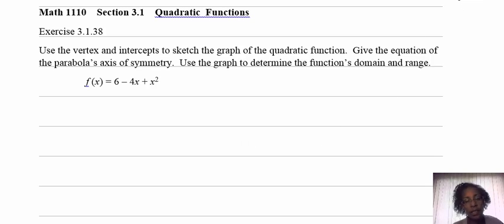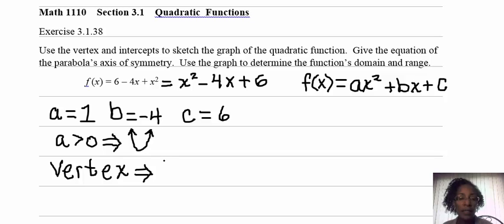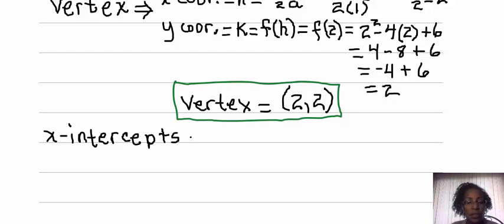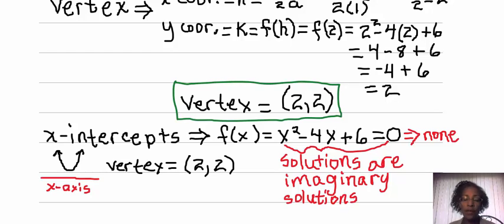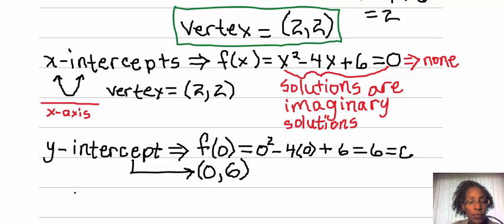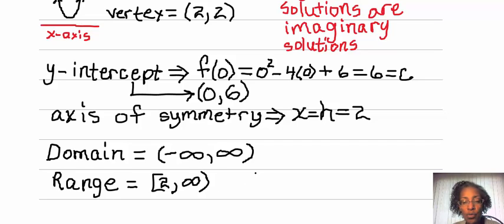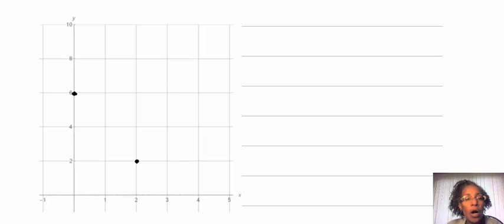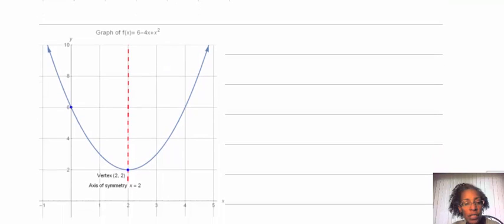Math 1110 Exercise 3 1 38 Graphing a Quadratic Function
In this video, I mistakenly said that in standard form "the exponents on the variable go from smallest to largest."  I meant to say the exact opposite of this:  that the exponents on the variable go from largest to smallest.